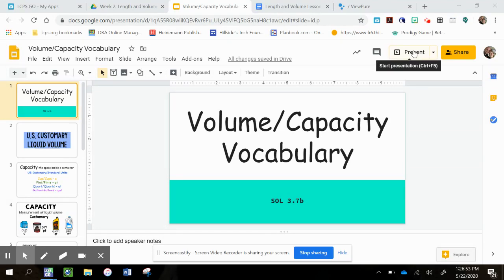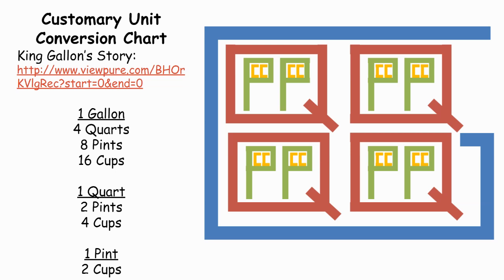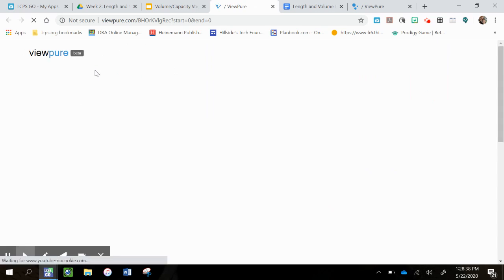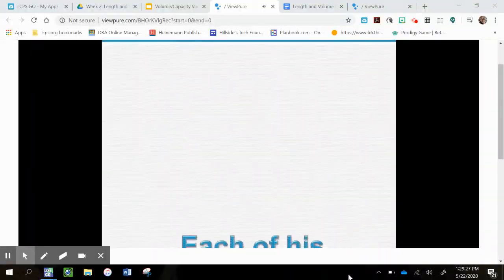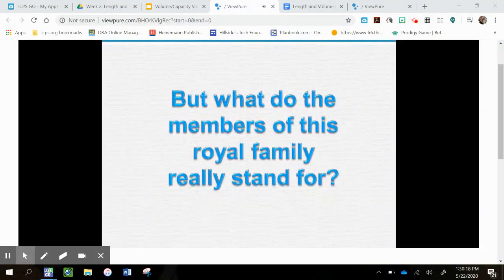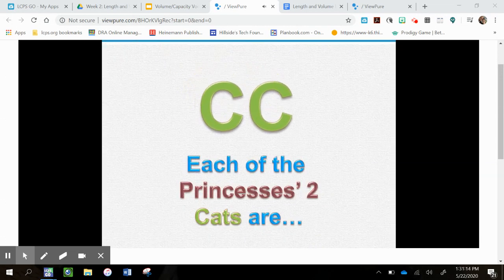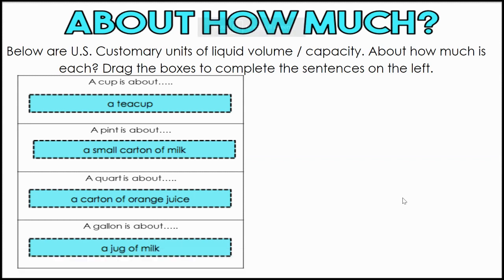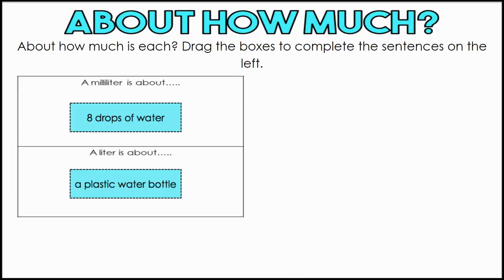Untitled: May 22, 2020 1:33 PM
Capacity Vocabulary